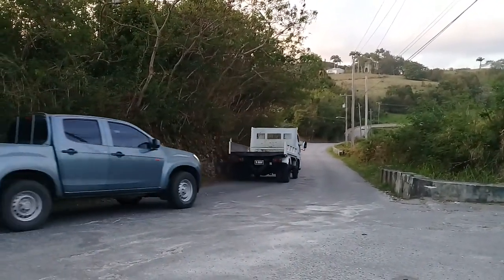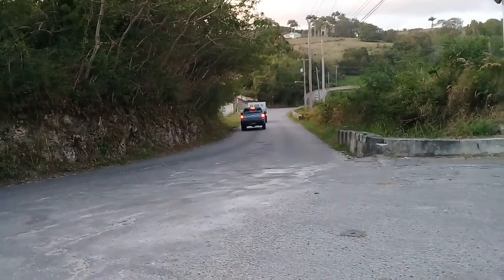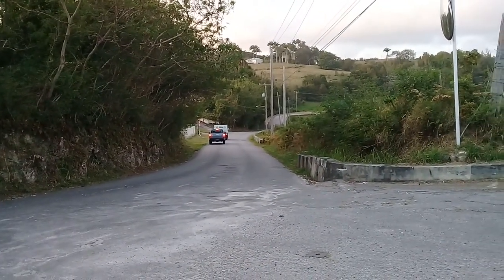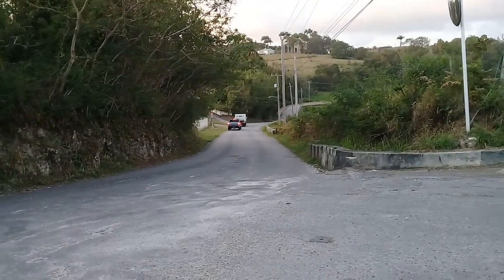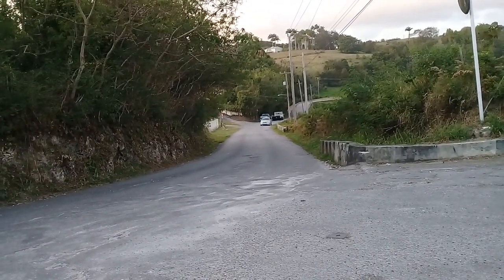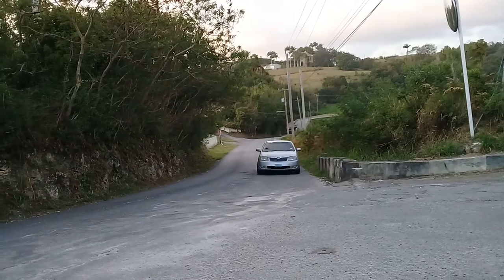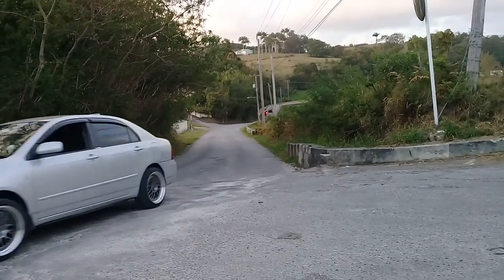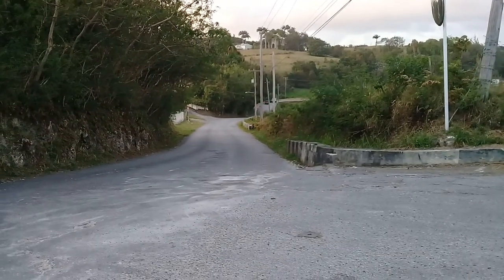Farmers St. Thomas Barbados🇧🇧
This is the road to Hillaby or Canefield St. Thomas